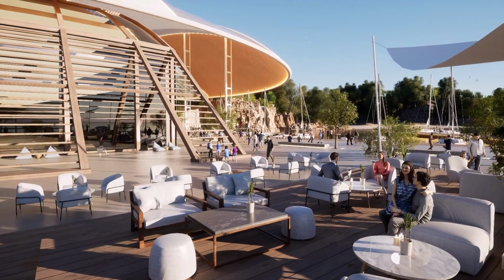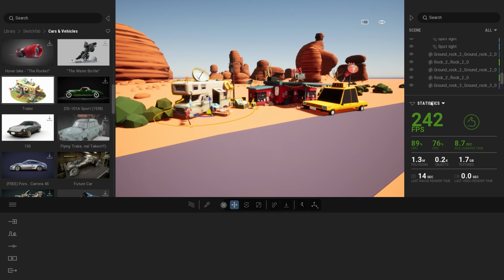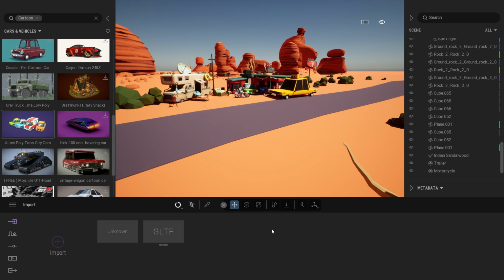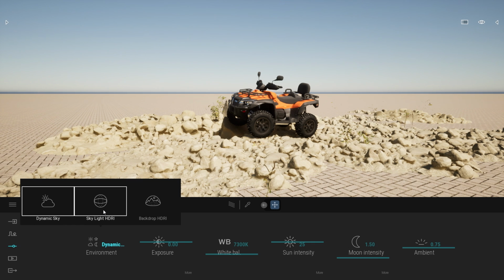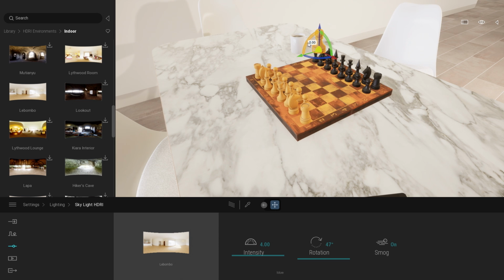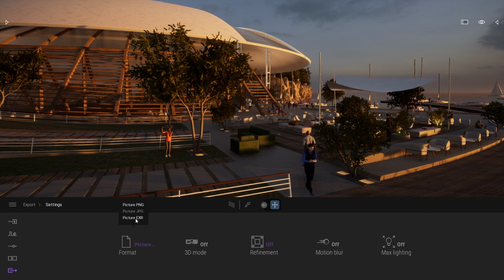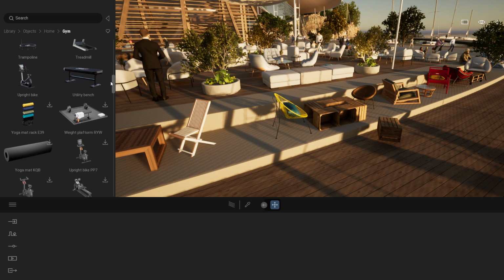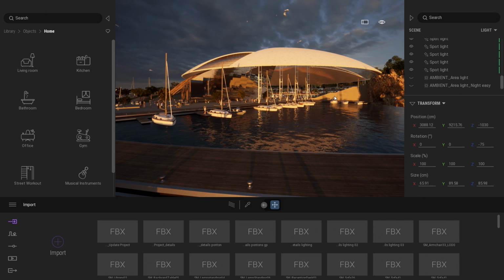What's New in Twinmotion 2022.2 | Webinar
In this video, we dive into the new features in Twinmotion 2022.2.

Watch now to explore: :
- Sketchfab integration, providing drag-and-drop access to hundreds of thousands of free assets
- Super high-res rendering using a tiled rendering technique
- New HDRI Backdrop
- Physics-based asset placement tool
- Importing lights from DCC tools

Don't have Twinmotion yet?